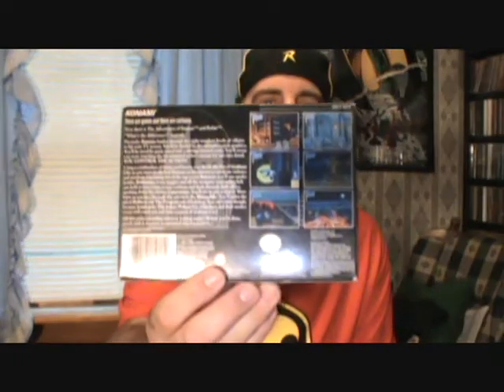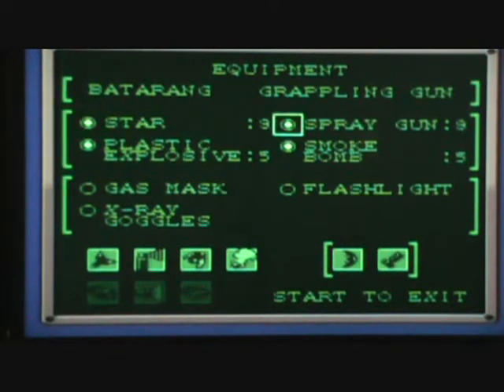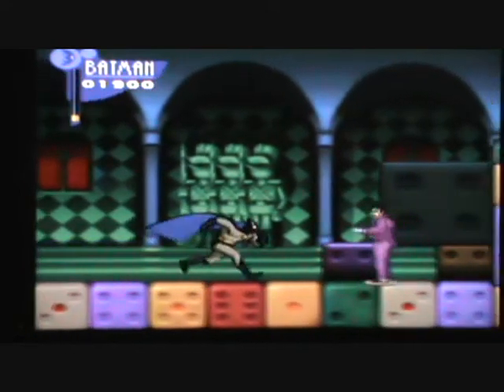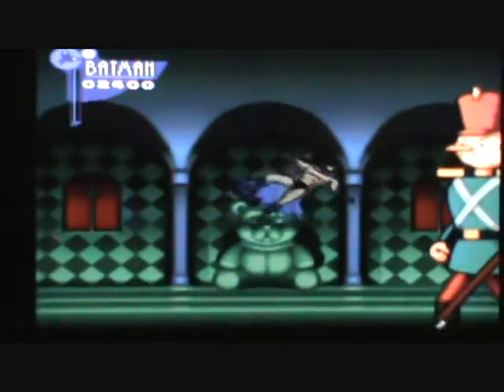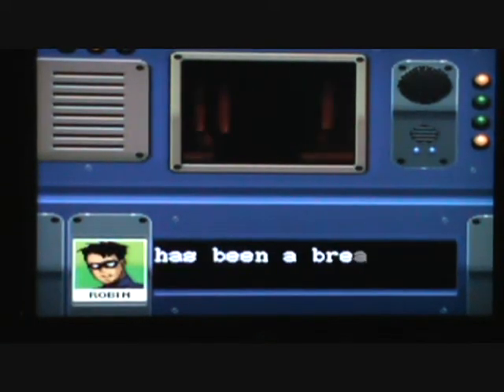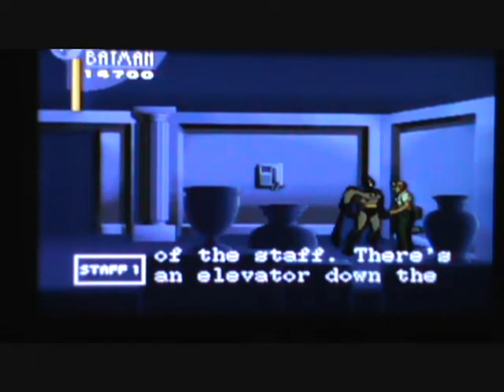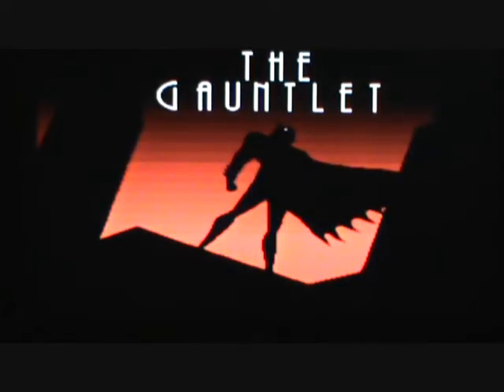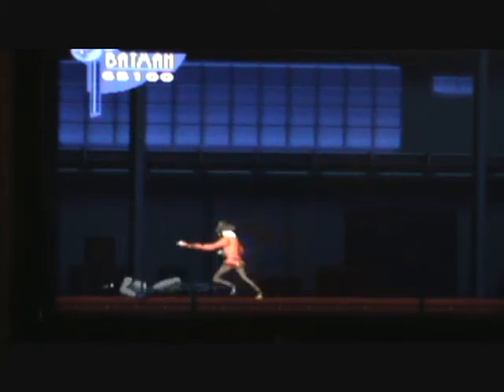Robs Rogues BTAS # 59 - The Adventures Of Batman And Robin - SNES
Here is a look a the Super Nintendo BTAS game!